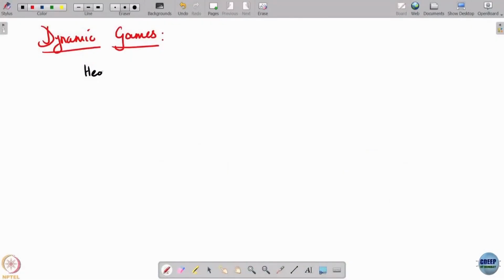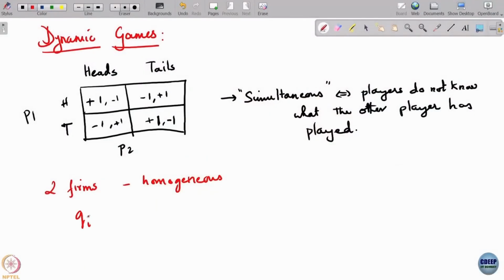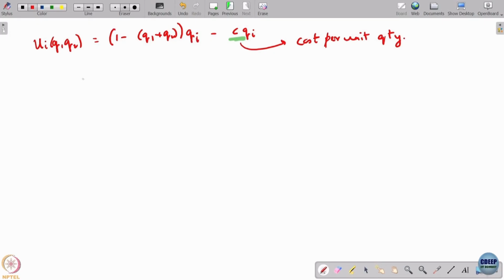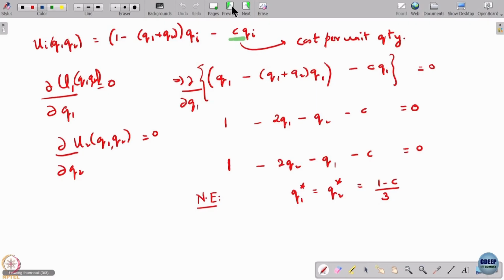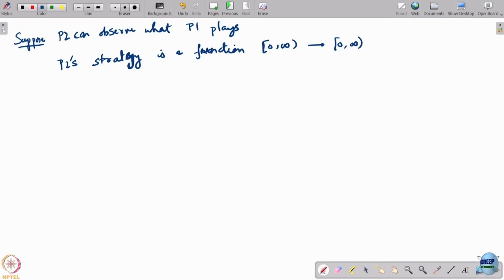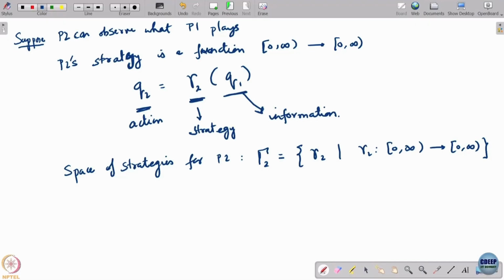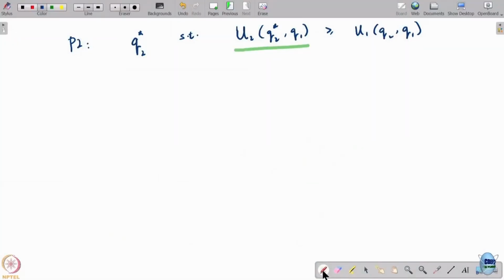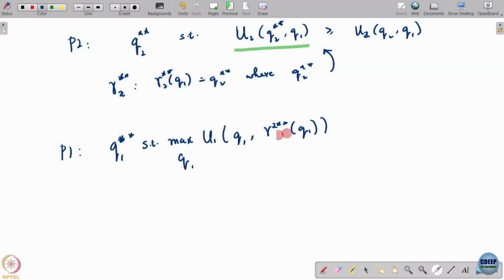Lecture-29 : Games and Information